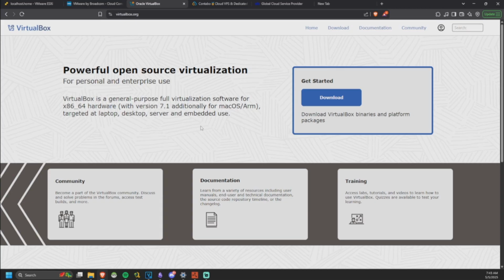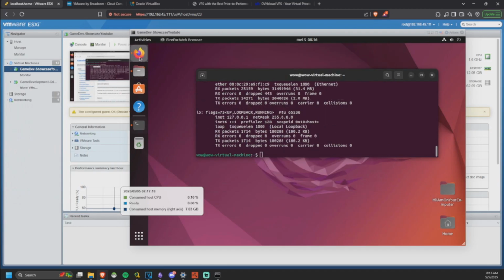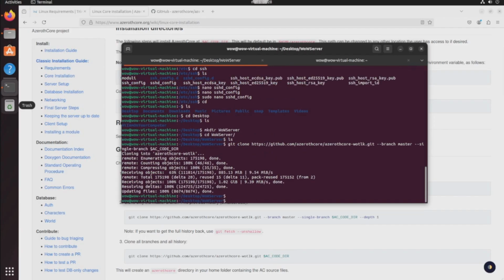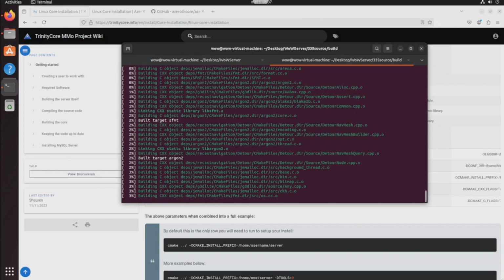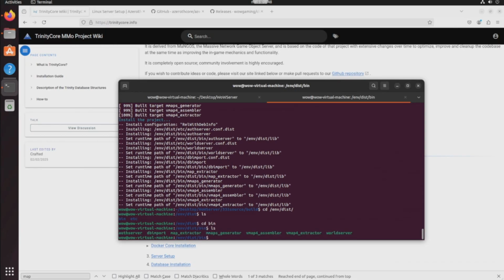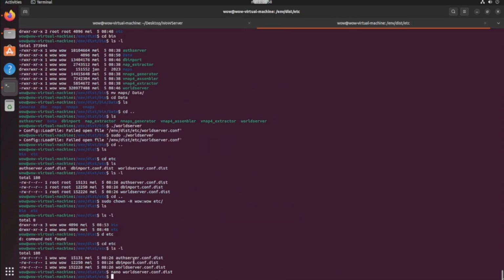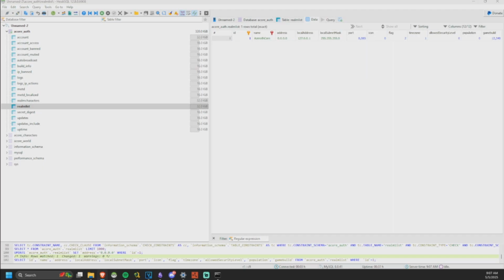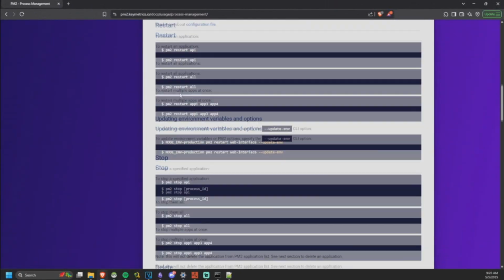Modding WoW Beginner to Hero — Server Configuration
In this video you will see every bit and piece of configuring a server for world of warcraft, the small "bits and pieces" that you don't normally get to see by other videos. This video goes into as much detail as possible. I would like to apologize for not outright explaining what each command does in linux, or perhaps the structure of the video is not completely structured, but I feel it nevertheless will be a cornerstone for modding and how to do it properly, as well as the proper methods to getting it done. If you're interested, please come say hi in the discord, as it genuinely helps :)